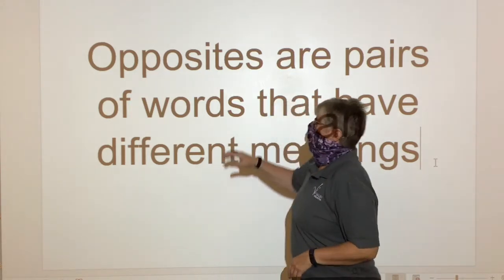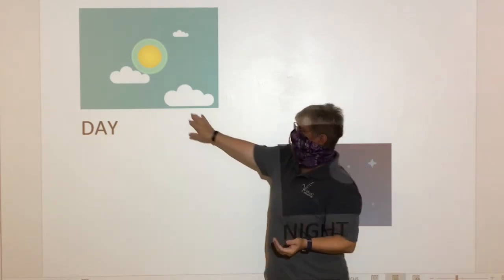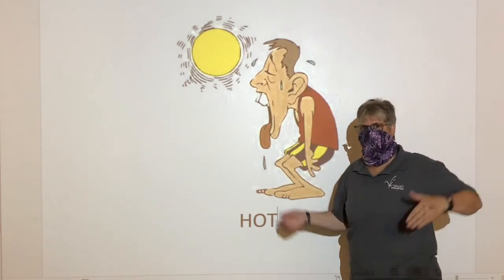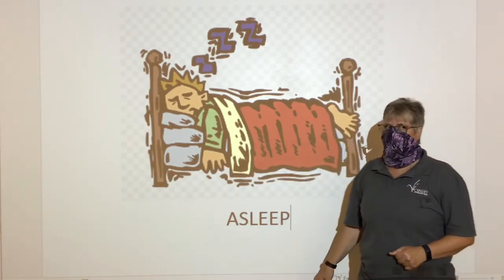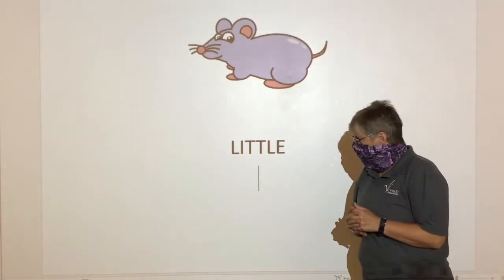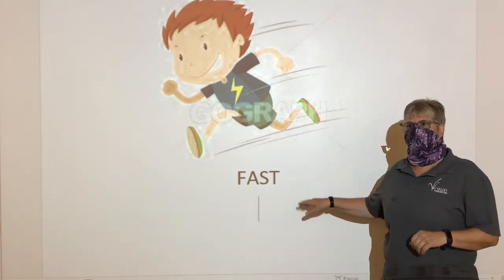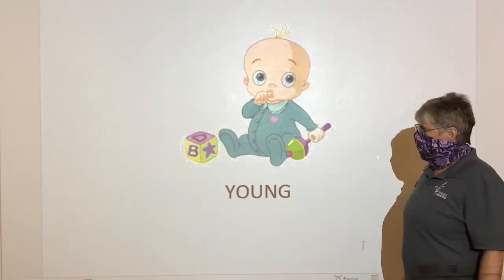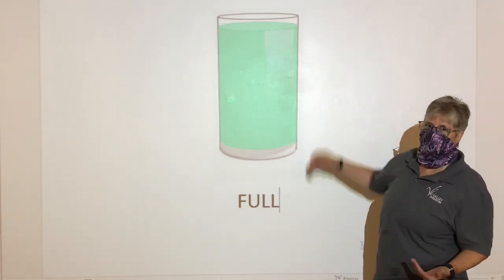Opposites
Valley Industries is a Missouri Model Sheltered Workshop whose Mission is to provide dignified and meaningful employment for people with developmental disabilities.  Our Vision is to be the employer of choice for people with developmental disabilities.